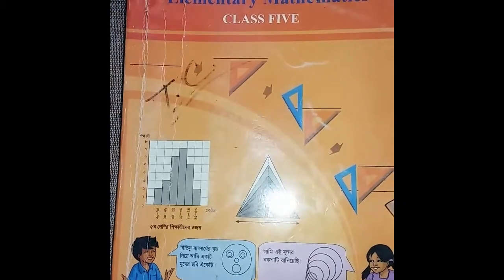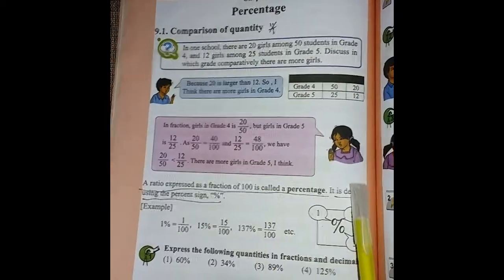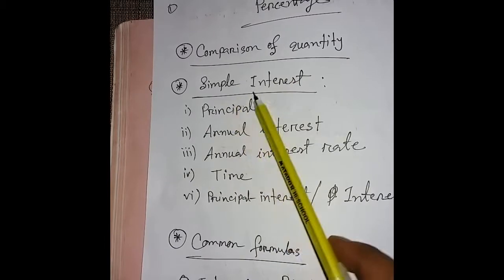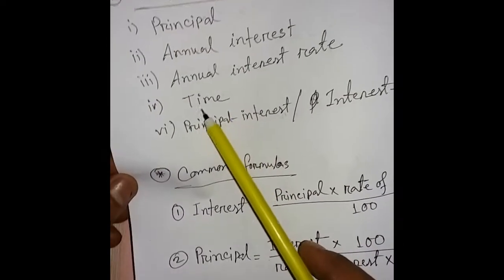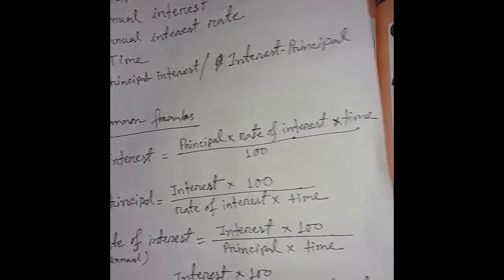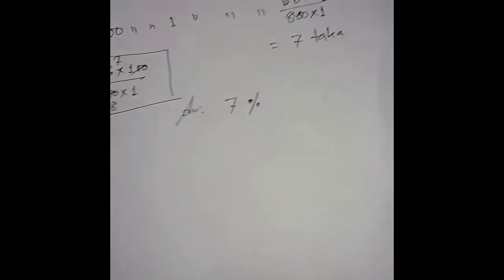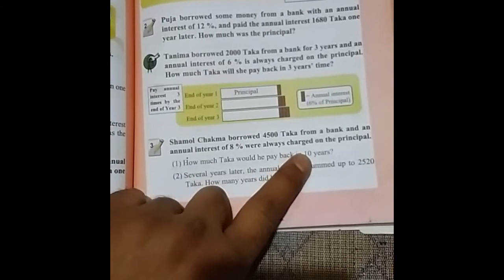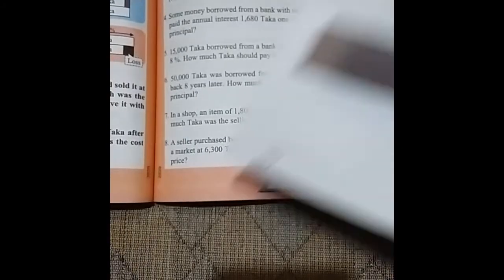Grade-5 Mathematics . chapter-9 percentage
Prepared by Sumon Kazi